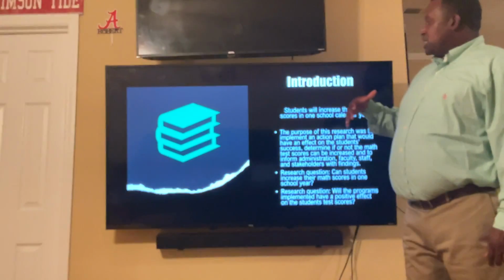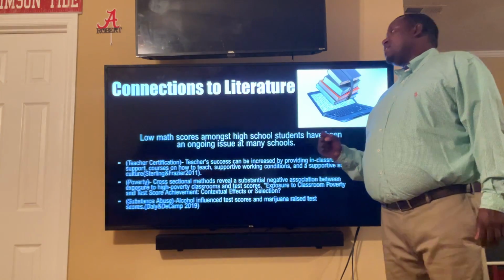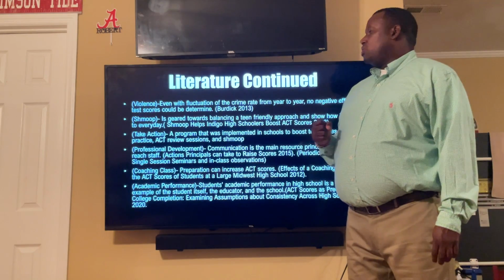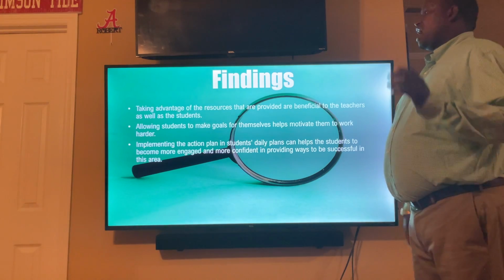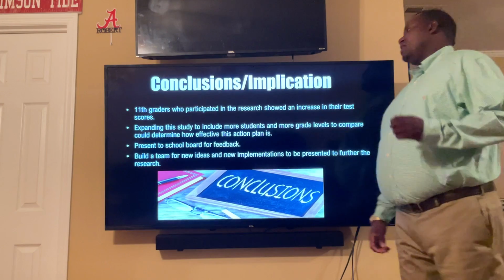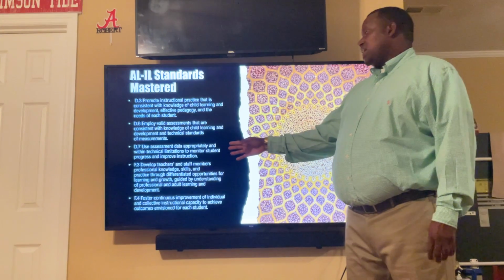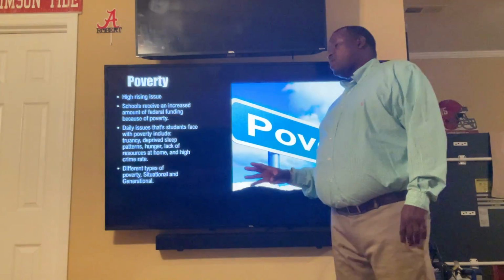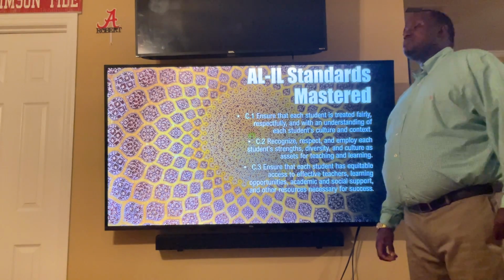Capstone Practice Video IL 576 Action Research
Action Research & Diversity Plan